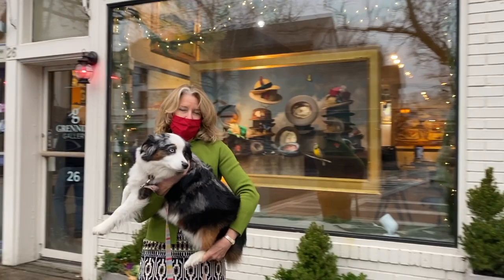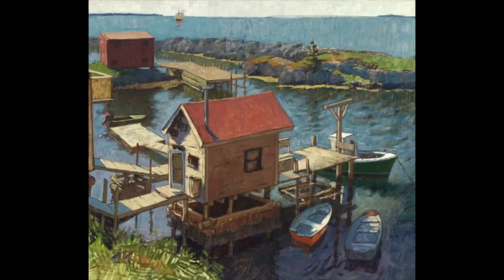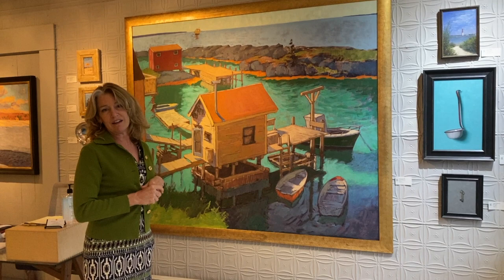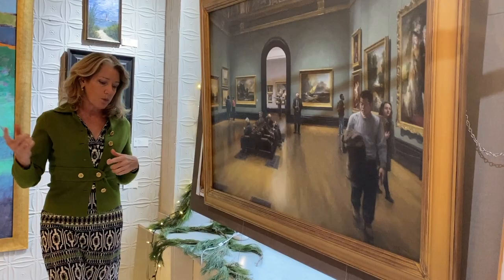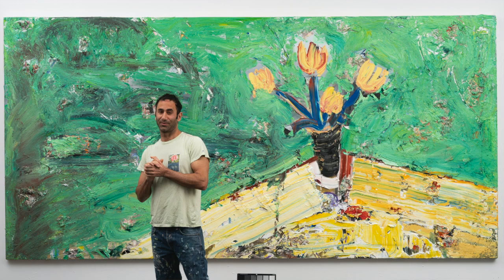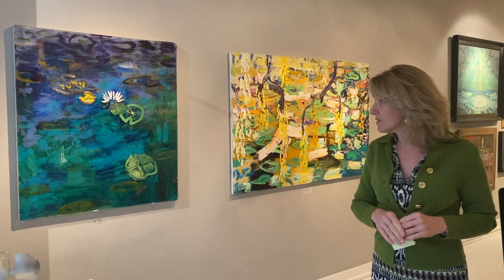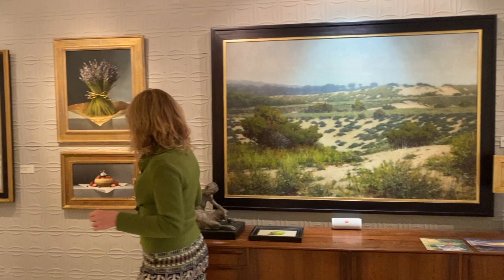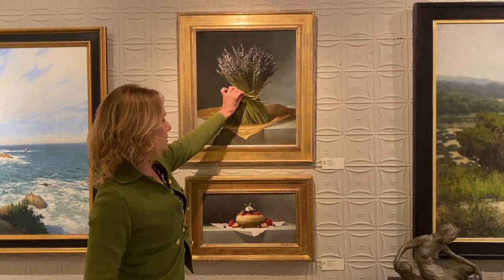GEMS of the Grenning Gallery Walkthrough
2020 - Our annual holiday exhibition features work from over a dozen Classically-trained artists from around the globe. Tune in for a guided tour with Gallery Owner, Laura Grenning.